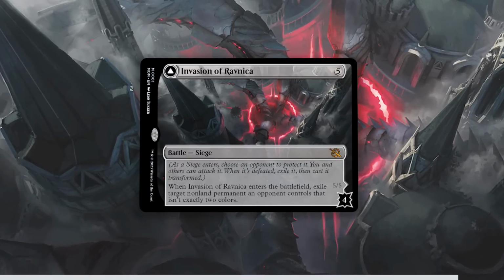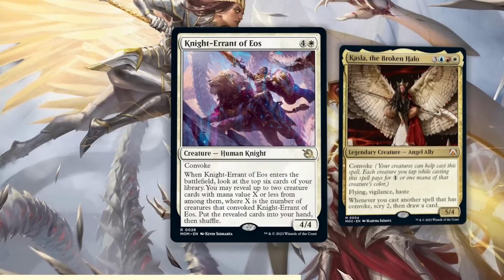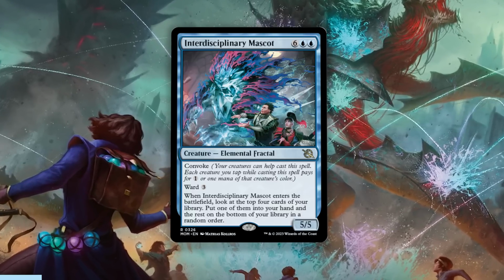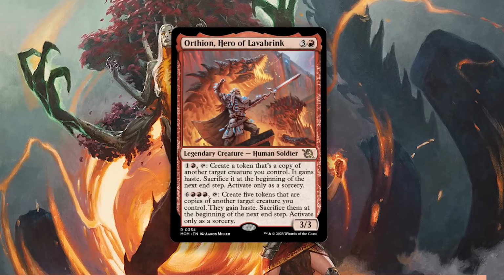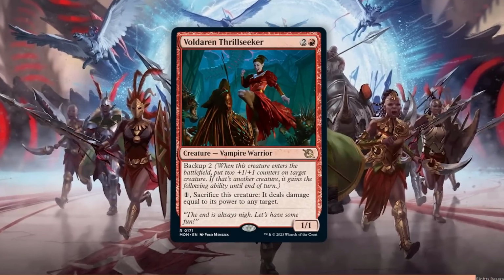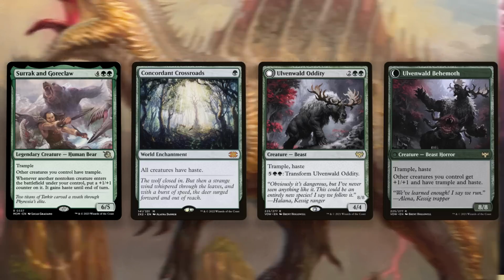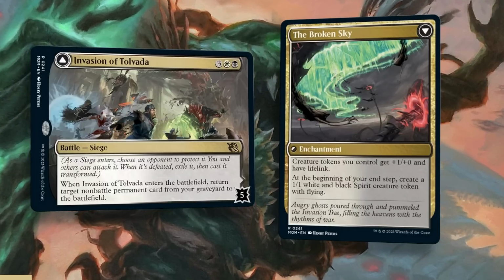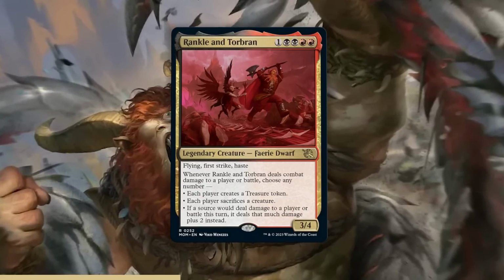Phyrexian Lord, Surrak and Goreclaw, Rankle and Torbran, & more: March of the Machine Spoilers | MTG